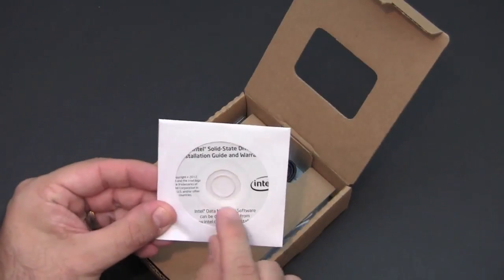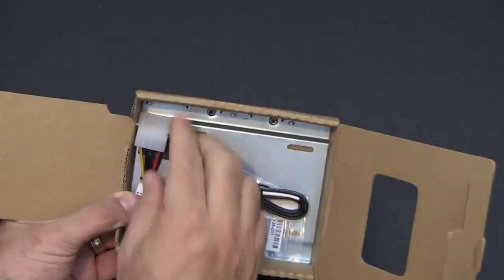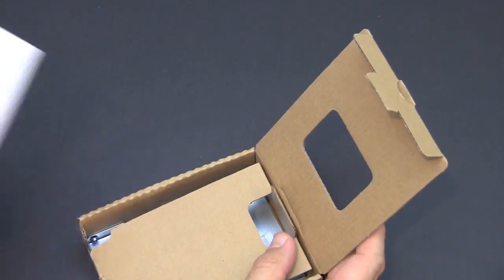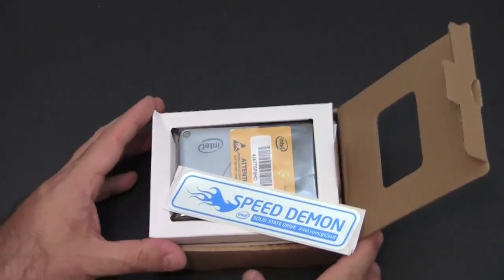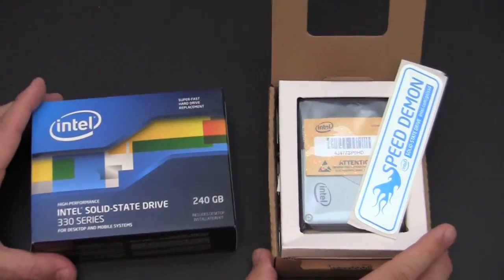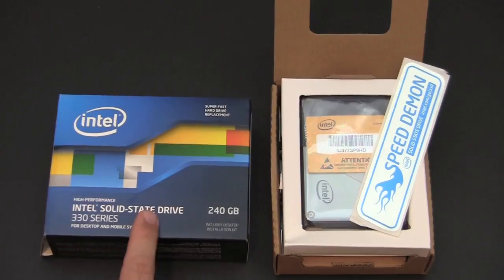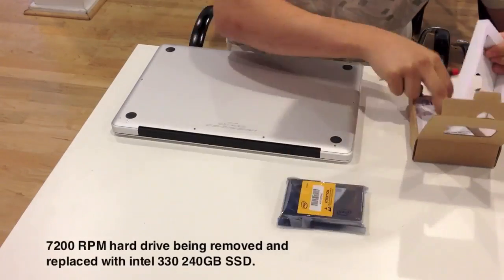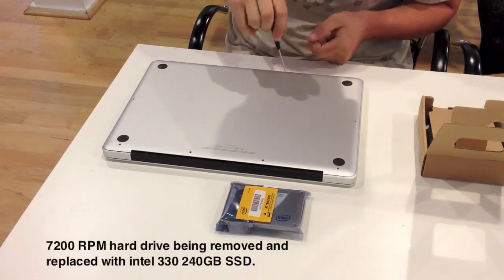intel 330 240GB SSD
In this video I review the intel 330 240GB SSD.